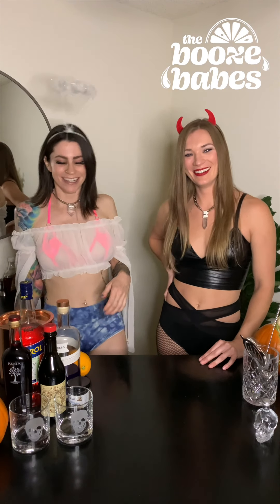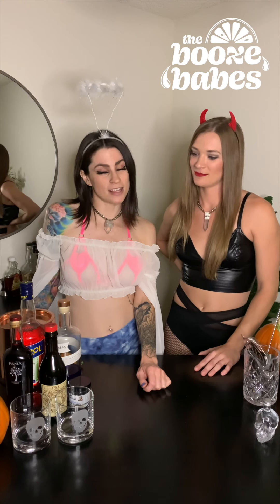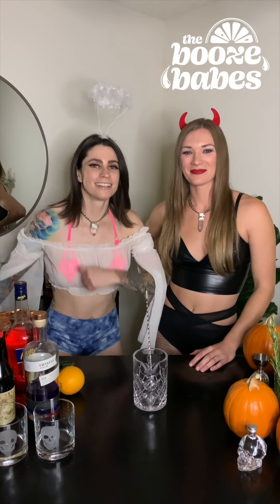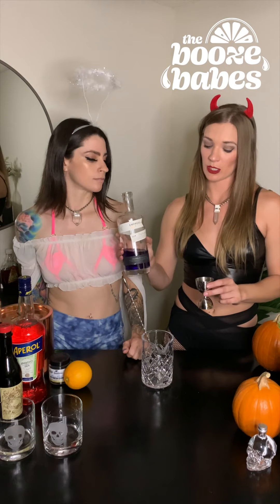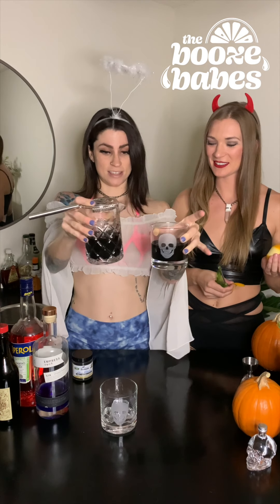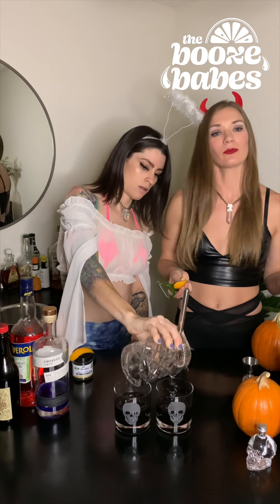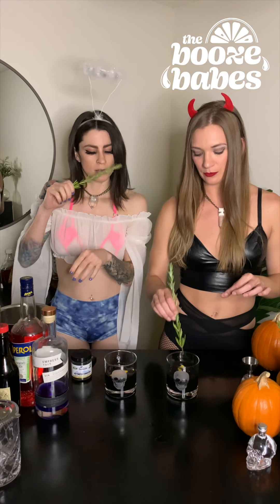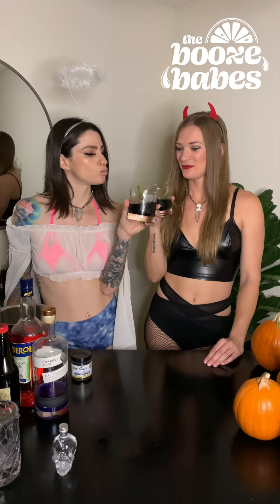The Dark Lord's Negroni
🖤  1oz Empress 1908 Gin⁣
🖤  1oz Aperol ⁣
🖤  1oz Sweet Vermouth ⁣
🖤  1/4-1/2 oz Pomegranate Liquor⁣
🖤 half a teaspoon of activated charcoal ⁣
🖤  Orange peel garnish⁣
🖤 Rosemary sprig⁣
Combine all ingredients together, stir with ice, and strain over fresh ice. Add a sprig of rosemary and an orange peel for garnish and say “Avada Kedavra” to being sober. ⁣

Comment any other cocktails you'd love to watch us make. Looking forward to growing this channel with you all.
Xx,⁣
Mary + Emily⁣